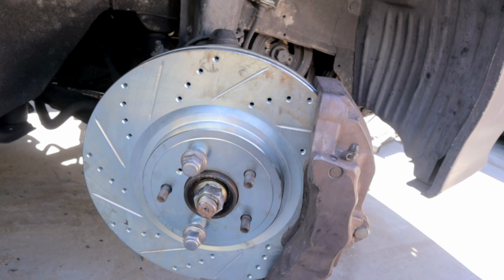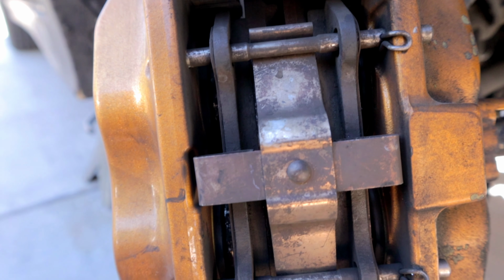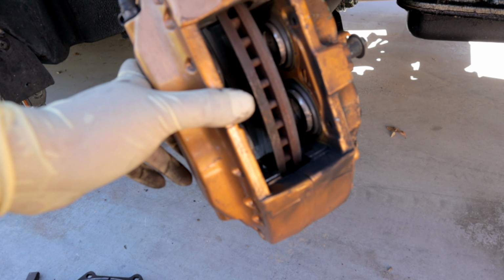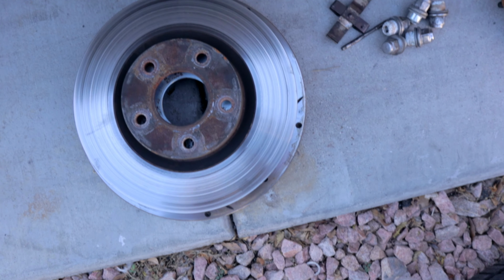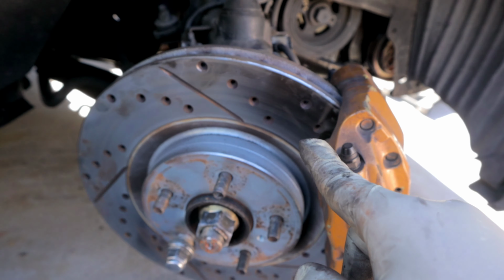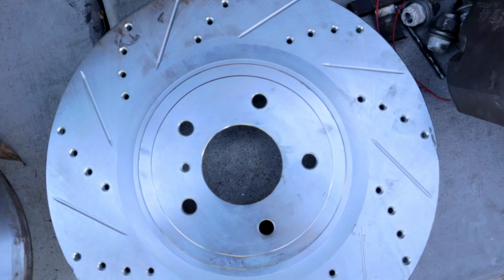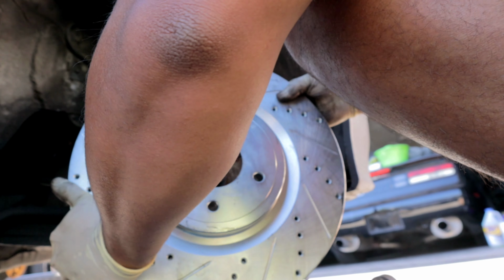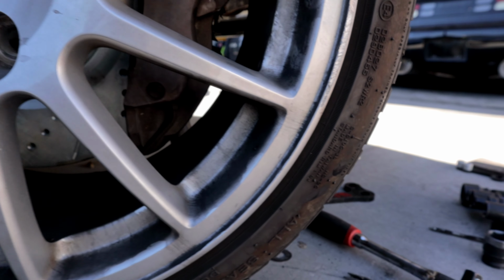Here's the ultimate brake caliper upgrade for Nissan/Infiniti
Welcome Back! In today's episode install two different brake calipers on my slow P11. The calipers shown are over kill for this vehicle but with that being said they definitely look amazing.

My favorite gloves
Diamond Grip Latex Gloves

Canon M50 Kit

Action Camera
GoPro Hero 7 Black

My Favorite Mini Tripod
Manfrotto PIXI Mini Tripod, Black

brake lines that you need
Centric 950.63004 Brake Line Kit